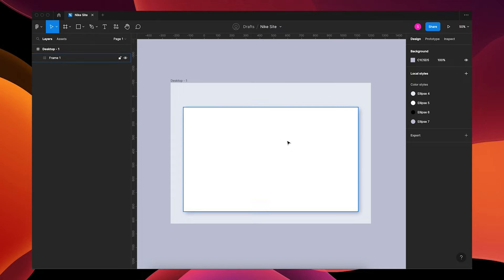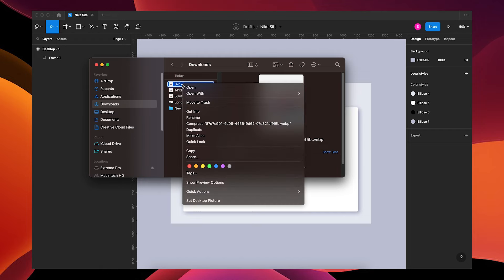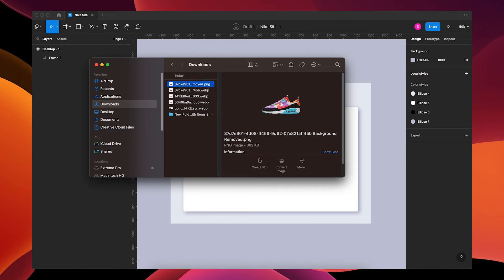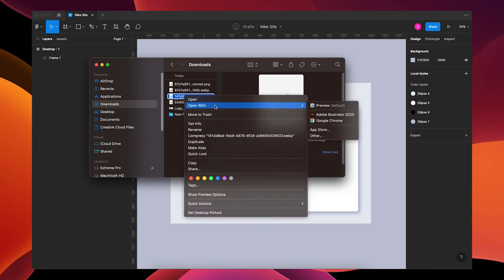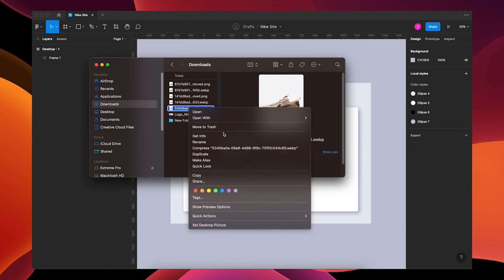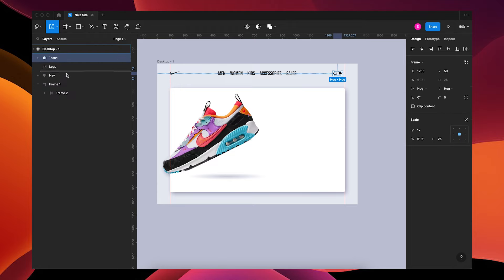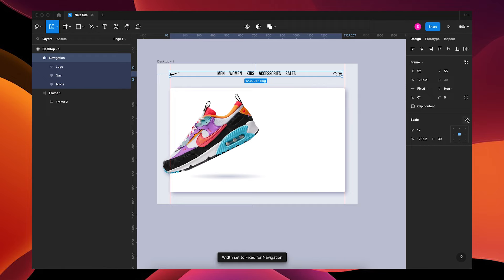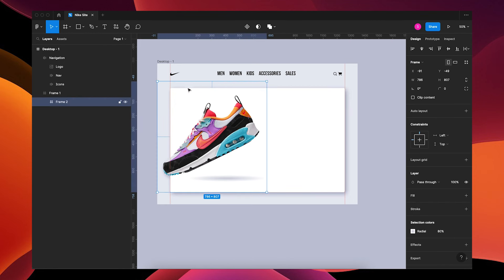Nike Spinning Animation in Figma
For those who are starting to learn about animation in Figma, we are designing a seamless spinning Nike animation. This is an excellent project to get started with, as it will enable you to learn more about how to create animations in Figma. 2023